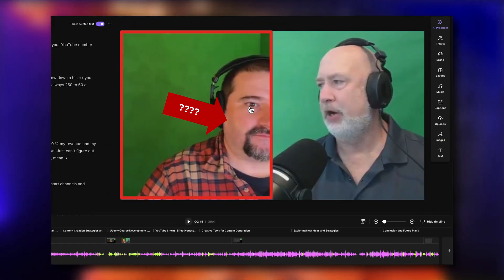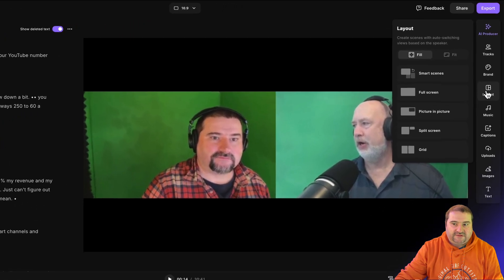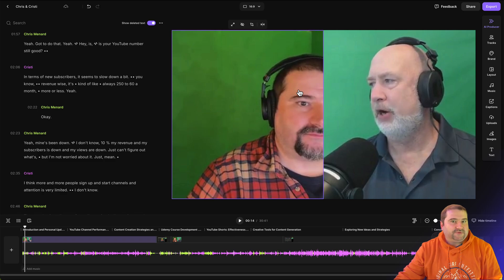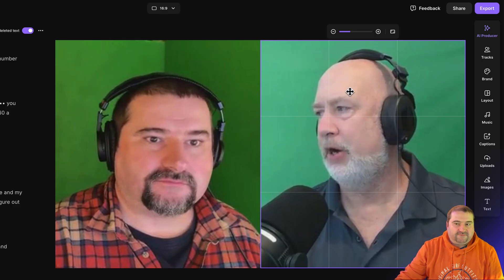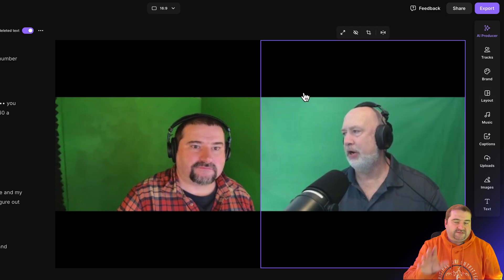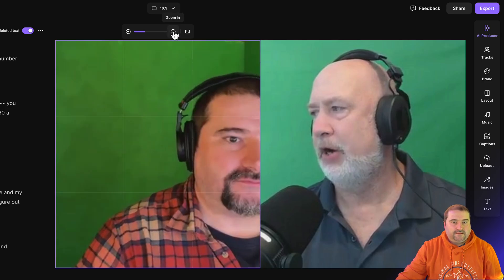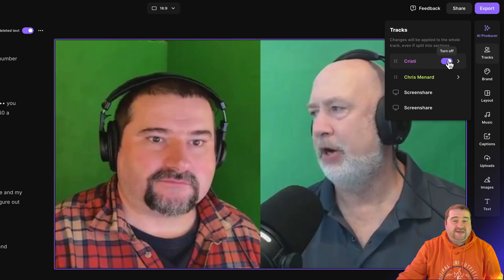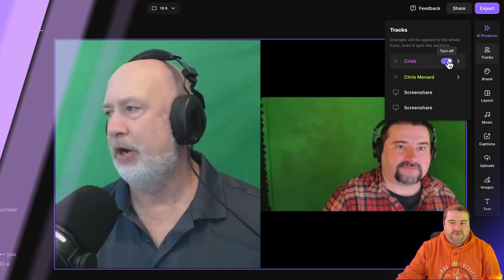NEW Crop, Re-position, Zoom, and Reframe in Riverside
New Riverside Feature: Effortlessly Adjust Video Framing

I demonstrate a new feature on Riverside that allows you to readjust the framing of individual videos while editing. I guide you through using the grid layout, cropping and repositioning guests, zooming in to eliminate black bars, and reordering video tracks.

This new feature provides more control over the positioning of the individual guests in your recordings, is applied at scene level, and saves you from having to always tell your guests to "stay in the center of the frame."

00:00 Introduction
00:24 How to Change Layout to Grid
00:47 Reposition Guests in the Frame
01:05 Zooming and Cropping for Better Fit
01:49 Reordering and Disabling Tracks
02:16 Riverside Sponsorship and Conclusion

Would you like to learn one-on-one with me?